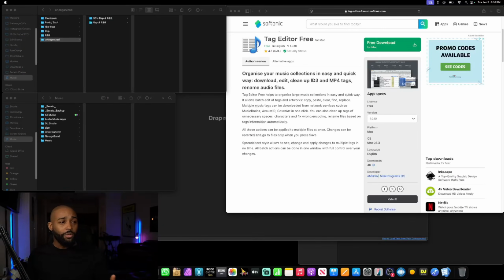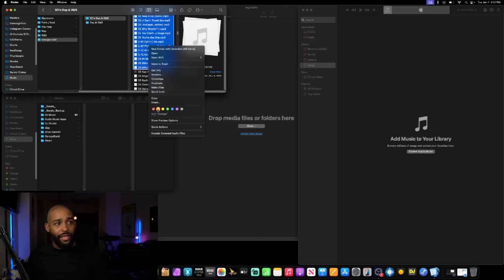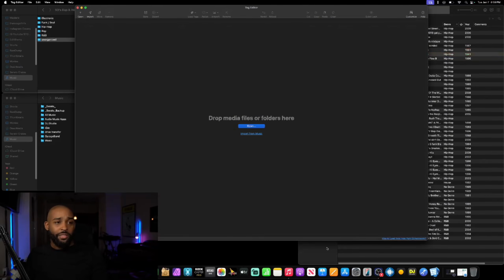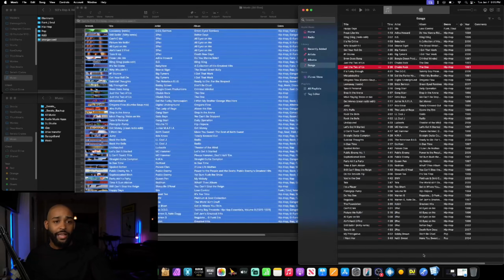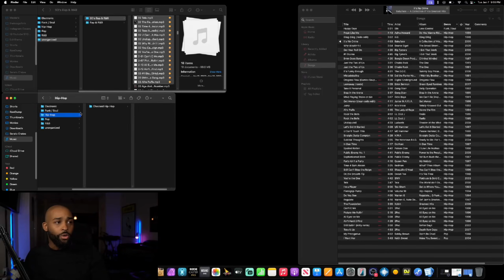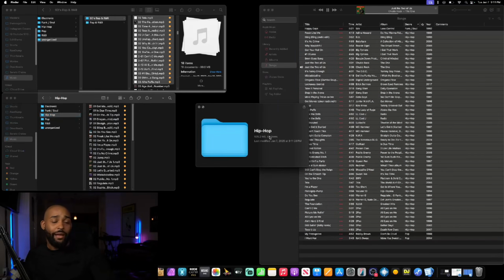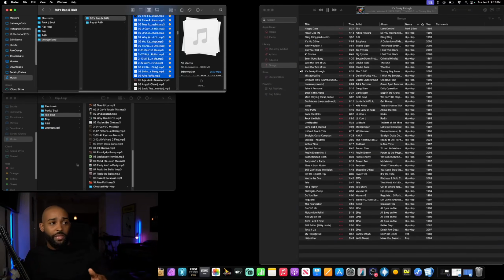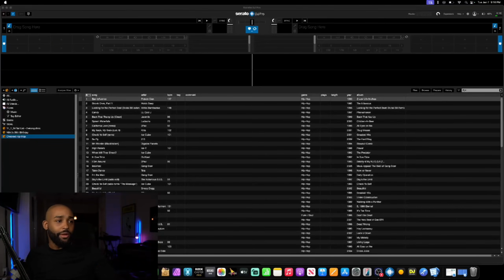The Fastest Way For New DJ’s To Clean Up & Organize Their Extremely Messy Music Library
→ What to Expect in This Video:

A step-by-step breakdown on how to use ID3 tagging software to quickly fix and arrange all your music's metadata for your entire mp3 iTunes and Serato library.